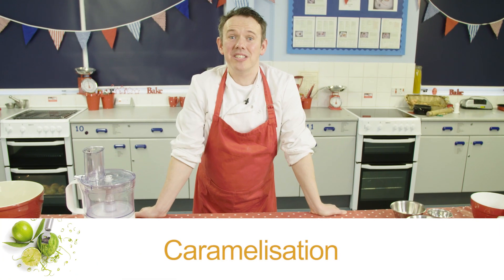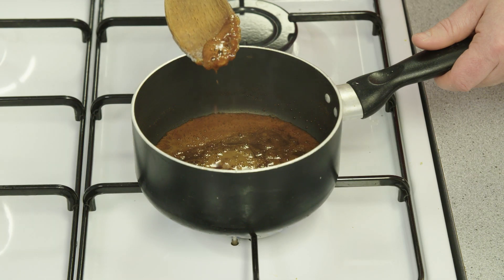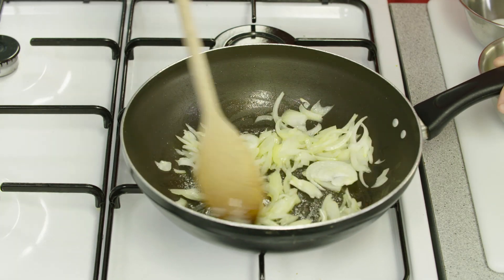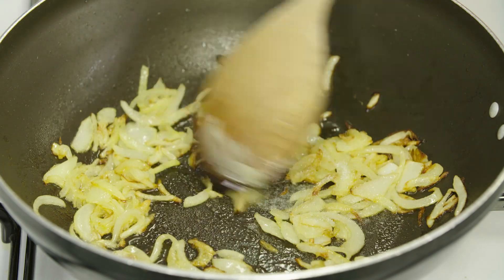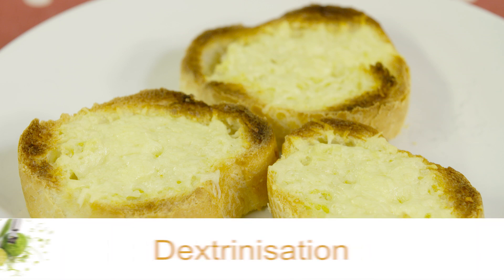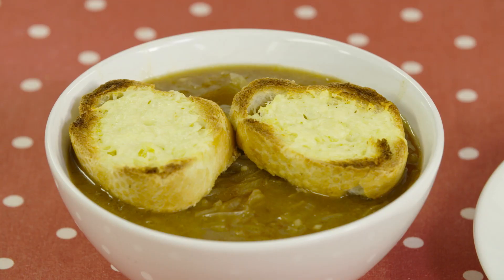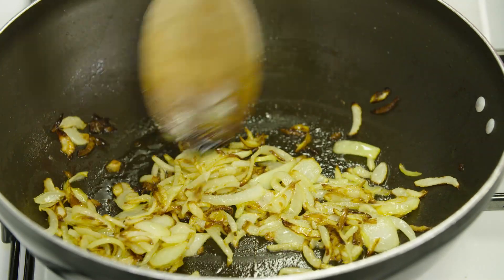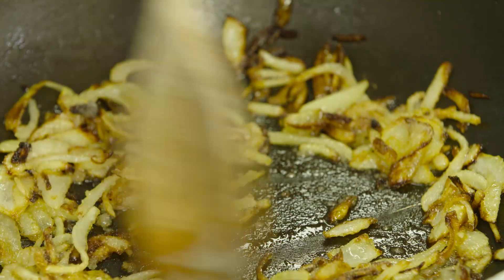GCSE Food Preparation and Nutrition Dynamic Learning: Caramelisation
Sample video from our Teaching & Learning resources for the new GCSE (9-1) Food Preparation and Nutrition specification.